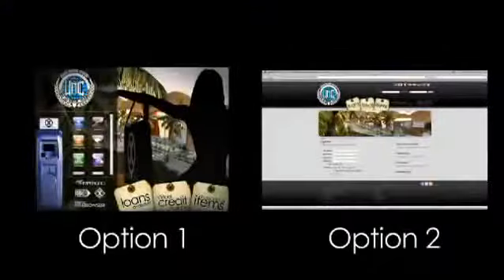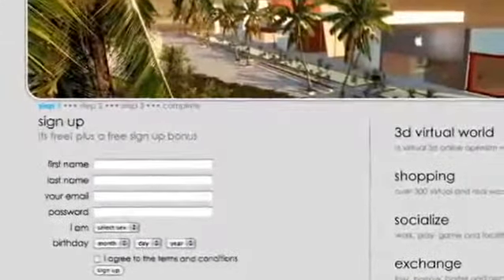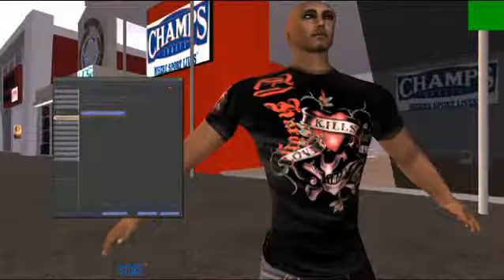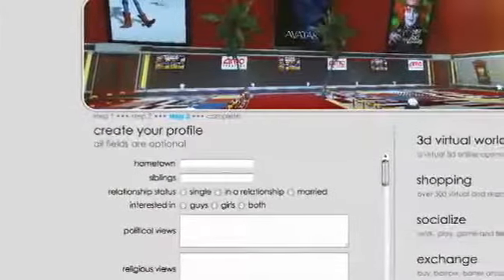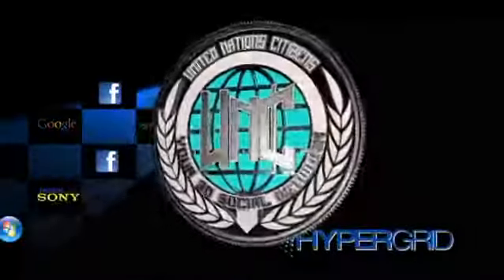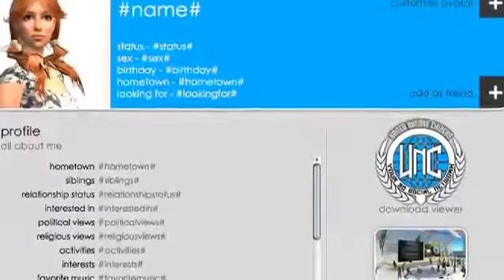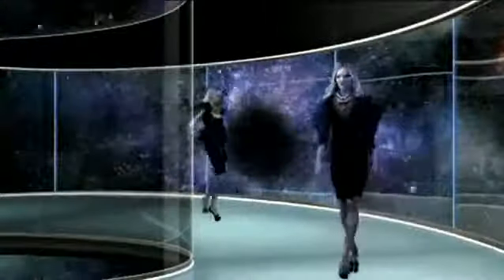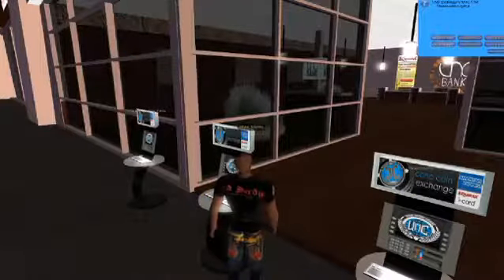UNC Exchange in 2009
The technology supported by a closed proof-of-concept began in December of 2009 with initial users coming into the world to test all areas of functionality, as well as, review the design of all major components. This activation has repeatedly demonstrated the ability to overcome any technical and artistic obstacles and to design and to produce compelling content, on time and within budget. Similarly, a highly effective business model has evolved that answers the big question of “Where will our users come from?” The Open Beta launch began in September, 2009 and projections that had heretofore been speculation have been, so far, proven to be reasonable and accurate if not understated. It became a reality more than Virtual. To date BitCoins are growing dramatically open “real world” shops accepting the currency. The response in the blogs has been overwhelmingly positive with UNITED NATIONS CITIZEN being lauded as “the future of virtual worlds.” It became reality in the real world ...